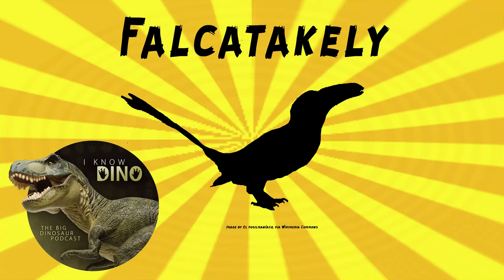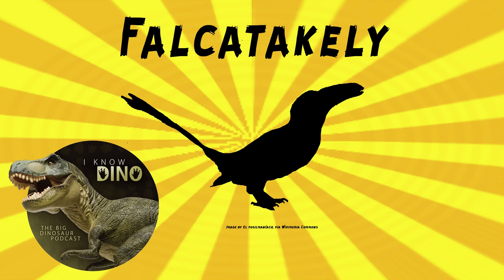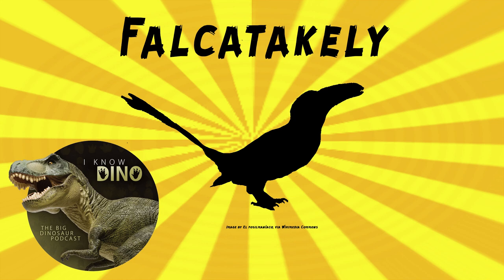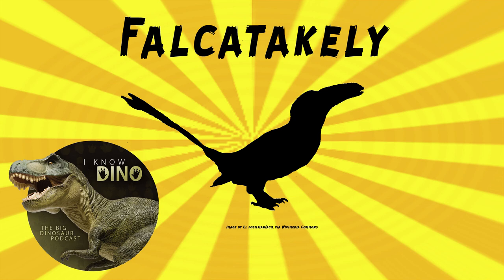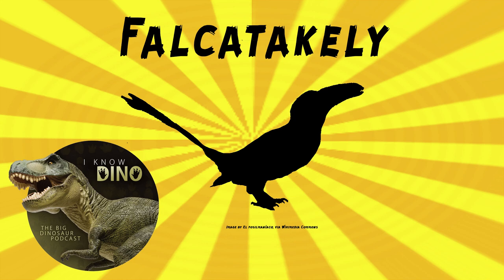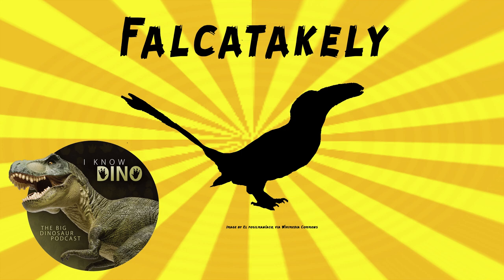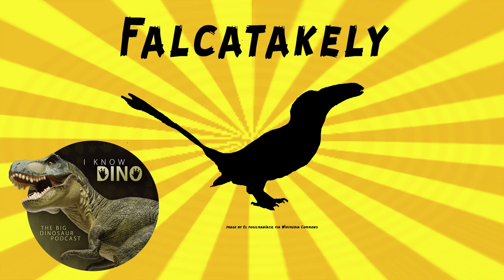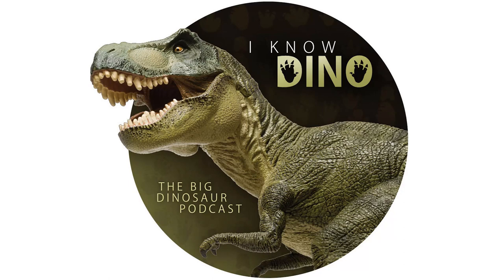Falcatakely: Dinosaur of the Day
For the full episode where this dinosaur of the day was originally featured check out

Lived at same time and place as the animals featured in episode 3 of Prehistoric Planet 2
Enantiornithean that lived in the Late Cretaceous in what is now northern Madagascar (Maevarano Formation)
About crow-sized
Had a deep, long beak, about 3.5 in (9 cm) long
Beak looked similar to a toucan's
As an enantiornithine, in many ways, would have looked like a modern bird
Had a high, long face that looked like a modern bird
But had teeth in the premaxilla
Described by Patrick O’Connor and others in 2020
Found a nearly complete, well preserved skull in 2010
CT scanned the skull in 2017
Skull is small, at about 3 in (8 cm) long
Parts of the fossil are paper thin
Maxilla is less than 1 mm thick
Had a narrow preorbital region (in front of the eye socket)